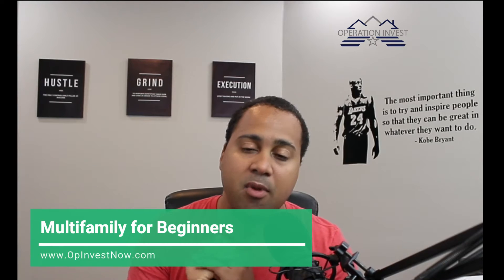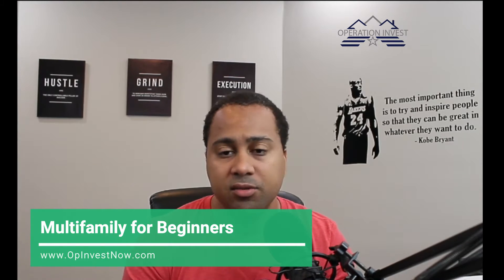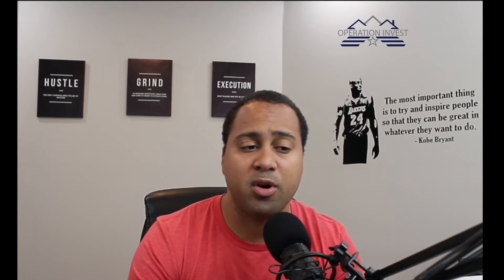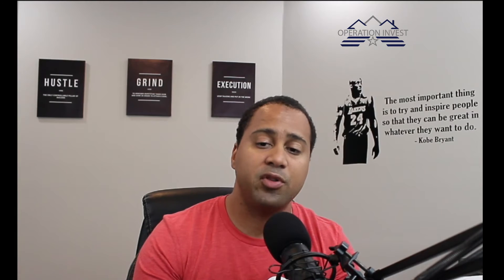How to Find Real Estate Deals Driving For Dollars Hack By Expert Johnny Lynum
In today's video I discuss how to overcome the challenge of not finding deals in your local real estate market by driving for dollars.

JOIN REI GENIUS COMMUNITY!!

Are you looking to take your real estate investing to the next level?🚀 Do you want to learn from the best in the business and connect with like-minded investors? 🤗Look no further than the REI Genius Community...

Watch & Enjoy!!
THE MILITARY CEO JOHNNY LYNUM